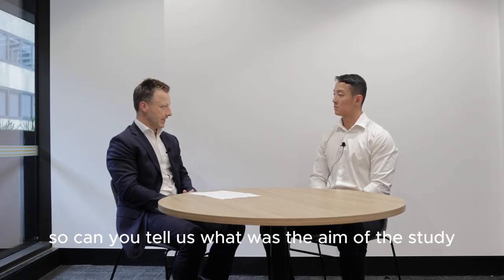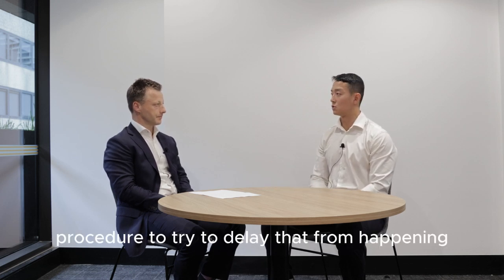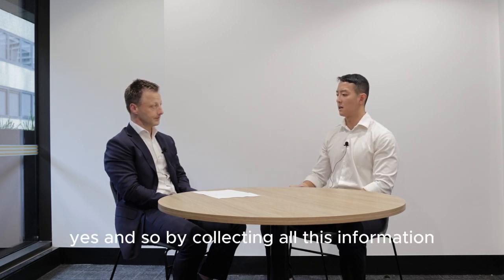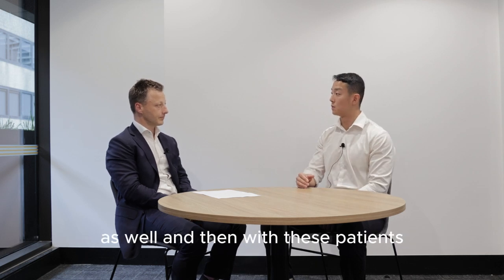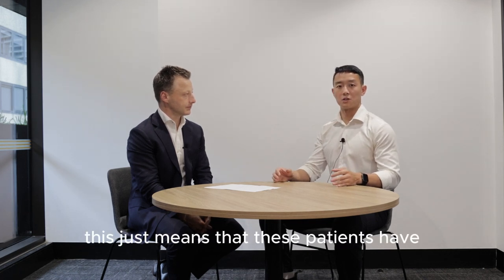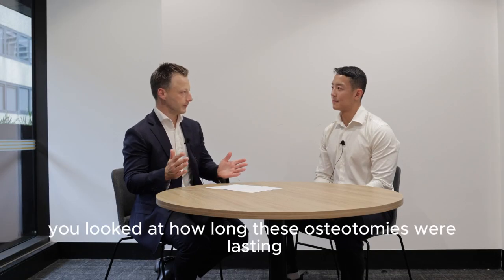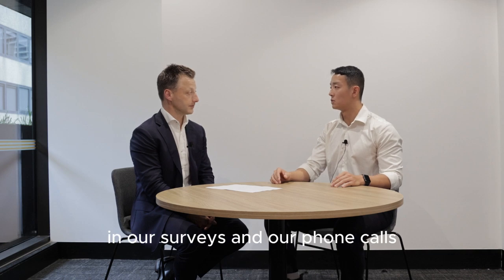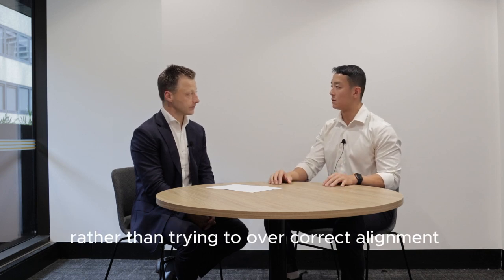Knee Knowledge Dr Jobe Shatrov & Kevin Qian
An insightful discussion of Dr Kevin Qian's research article that appeared in the EKKSTA Journal February 2025. Satisfactory 10-year survivorship of medial opening wedge high tibial osteotomy for isolated medial compartment osteoarthritis and varus alignment: An analysis from a high-volume institution